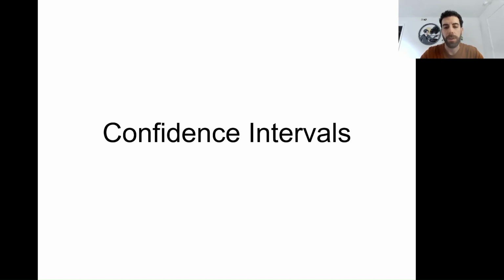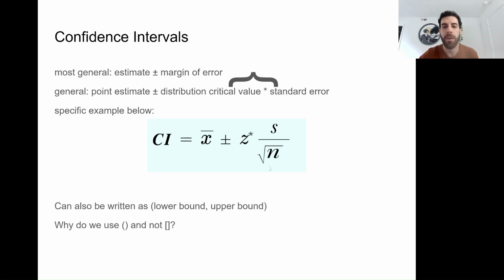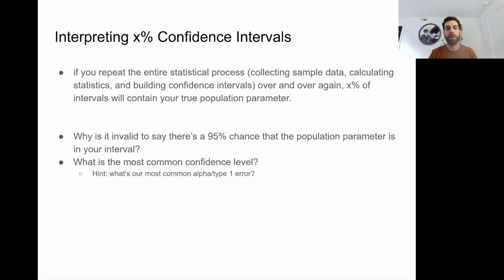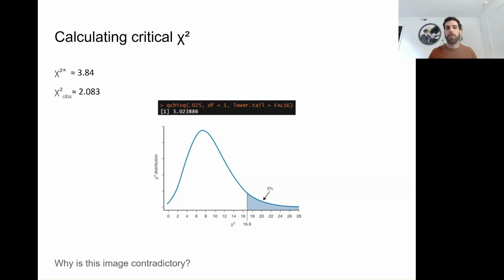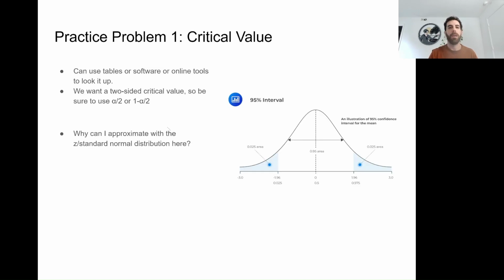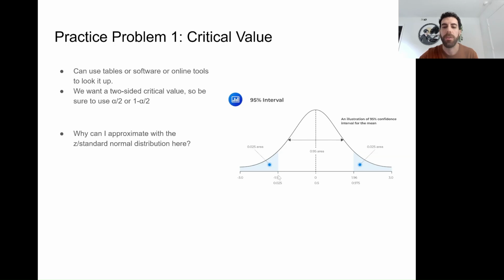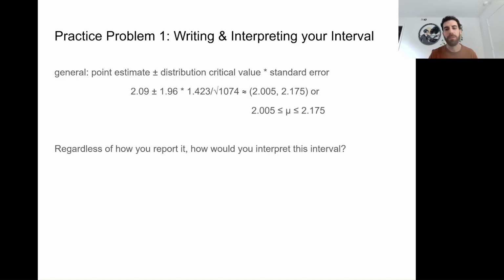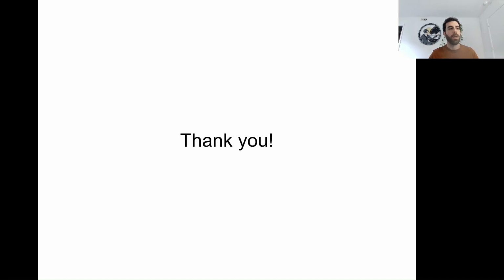Confidence Intervals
Our last topic includes two practice problems